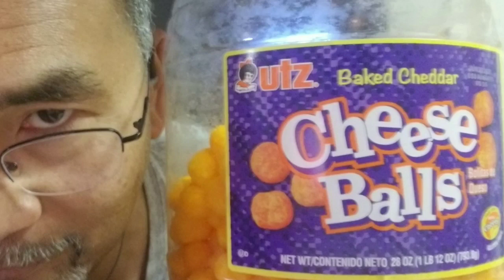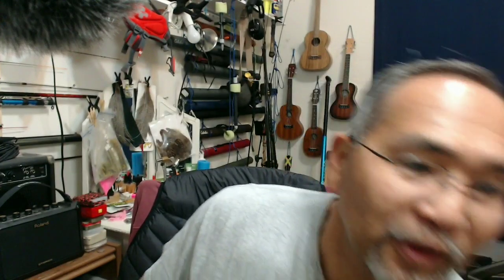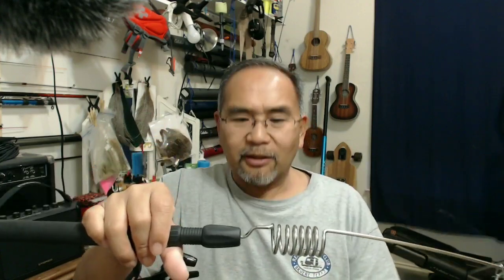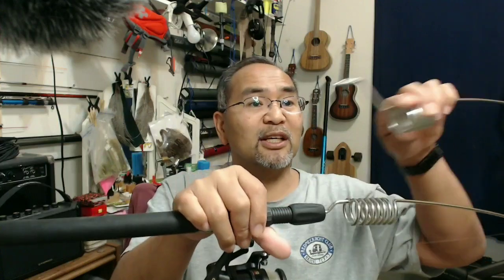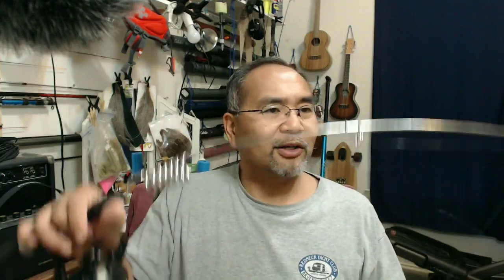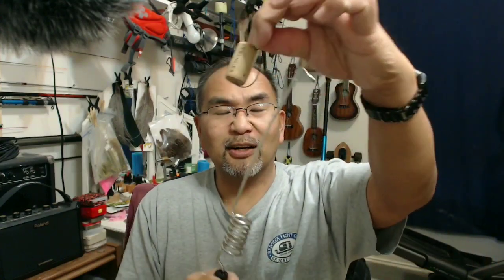Emmrod Senko Fishing Rod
How about trying and EmmRod!

While cleaning out the closet and organizing fishijg gear, pooled the various plastic lures we accumulated over the past couple of years.

Of note were the Senko Worms we had both the commercially available one from Gary Yamamoto as well as hand poured ones we made.

Also, while organizing things in the room, had a lightbulb idea... switch the EmmRod Stream Master rod section with the EmmRod  Kayak King rod handle.

In short order, we have the EmmRod Senko Fishing Rod. Hope to try it out sooner than later... raining right now and throughout the week.

No worries, will be ready to try it out as soon as we see a break in the weather.

EmmRod Kayak King
Gear Used
Fly Rods:

9' 6wt TFO Pro II

9' 6wt TFO Pro II
6/7wt Echo Ion Fly Reel
OPST Commando Head 225 grain
100'-15lbs M-Maximum Catch Coated Running Line

Slab and Jig Rigs Material:
30lbs Trilene Mono
20lbs Trilene Mono

1/80 oz Jig Fly Hook

LLLL